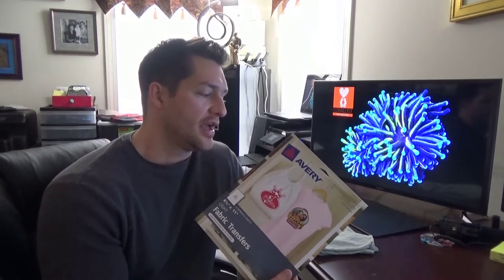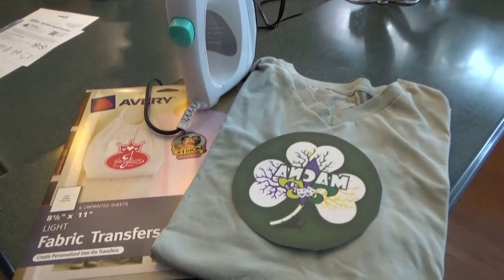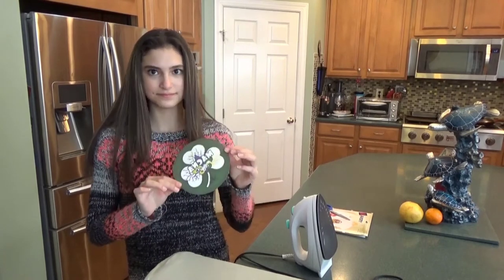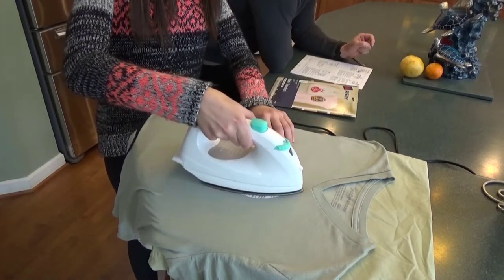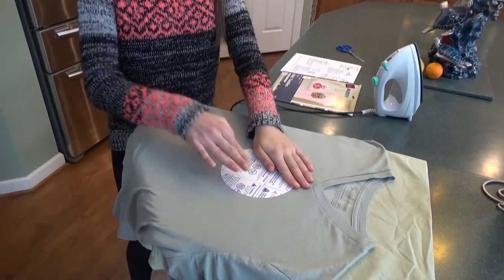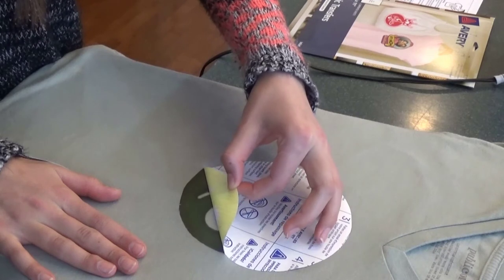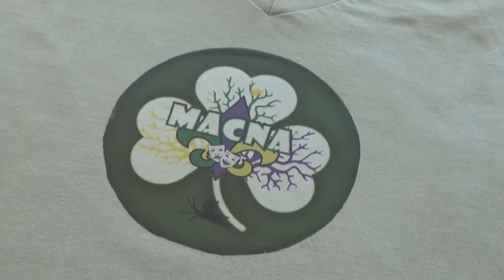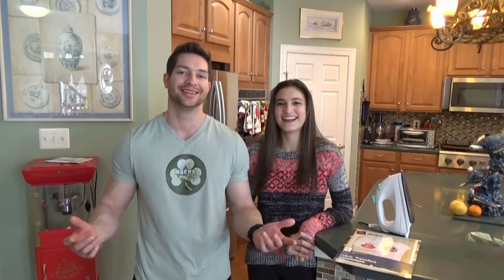How to make custom T-shirts! EASY..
This is a great product for anyone looking to make a custom unique shirt for any occasion and even will print photo quality pictures on light colored shirts.  Just make sure to iron properly when attaching your image. use this link when printing in reverse